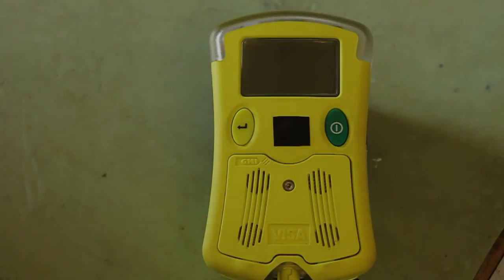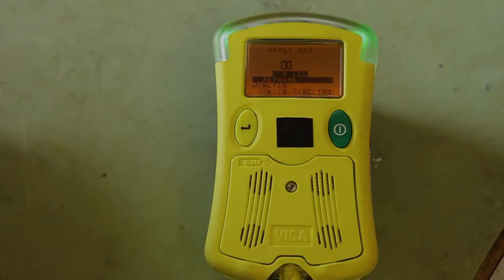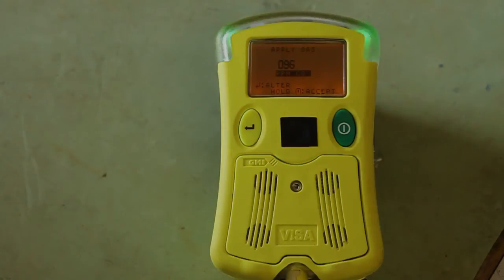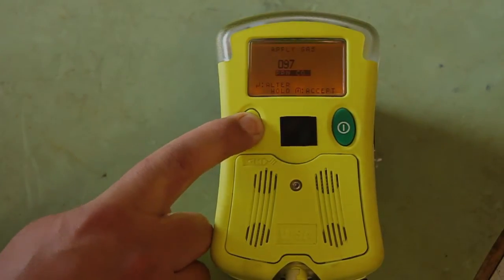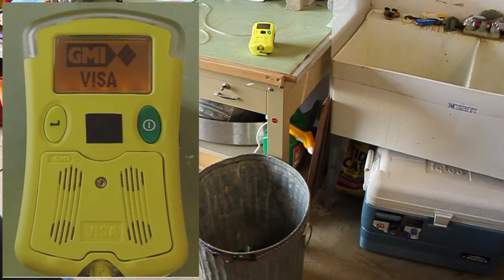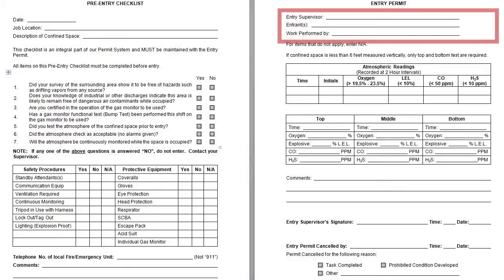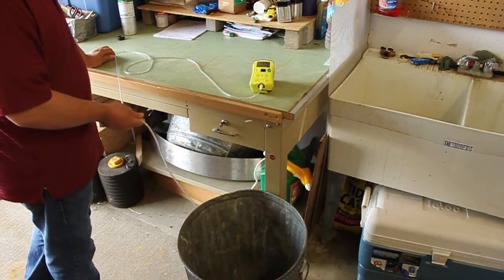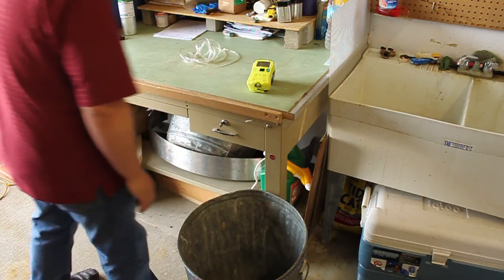GMI Visa Gas Detector Calibration